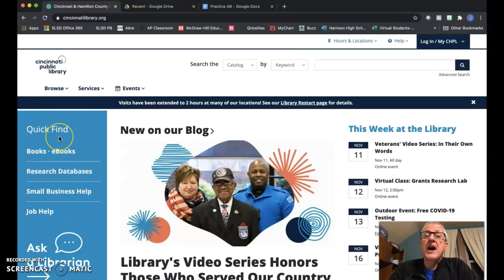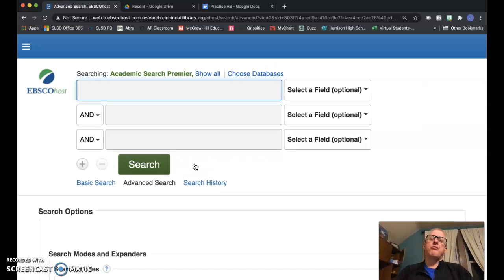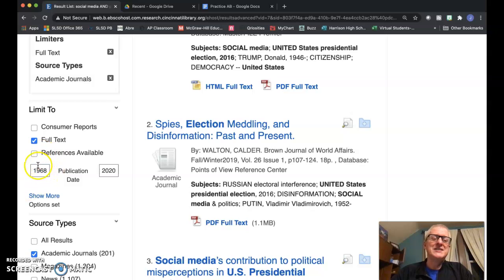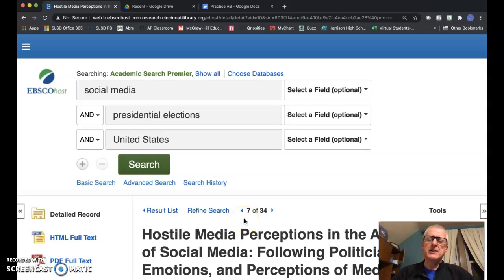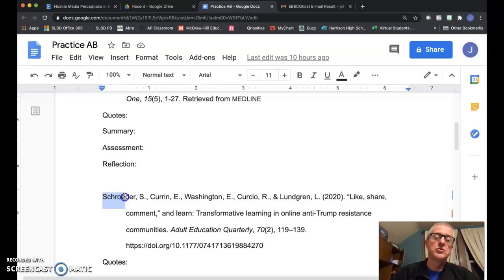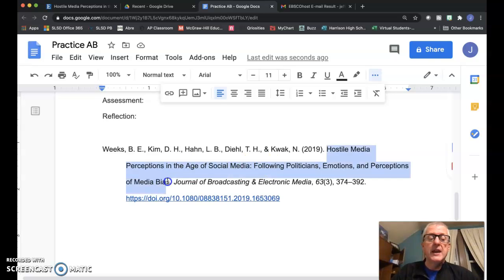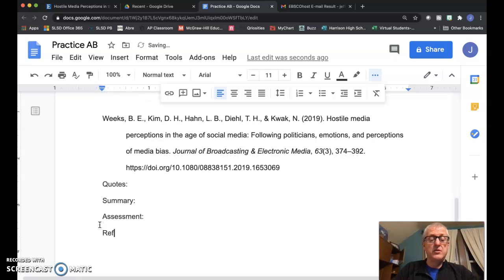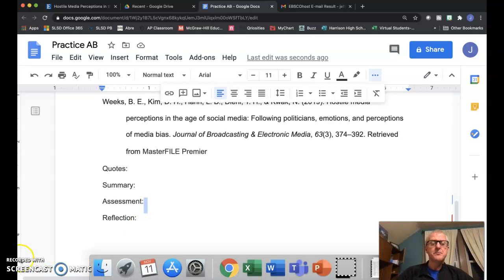Cincy Library Database to Annotated Bib